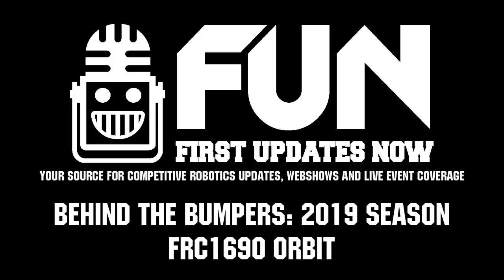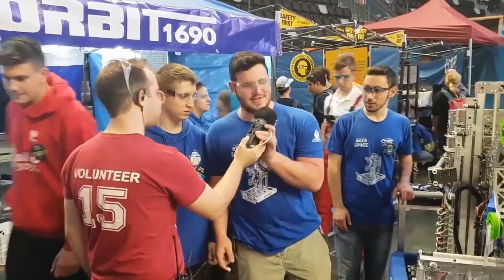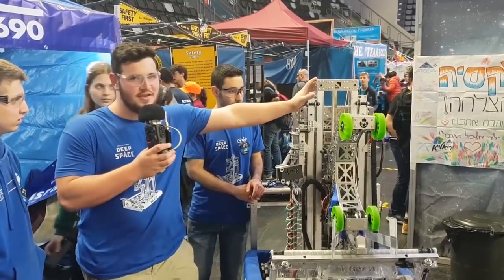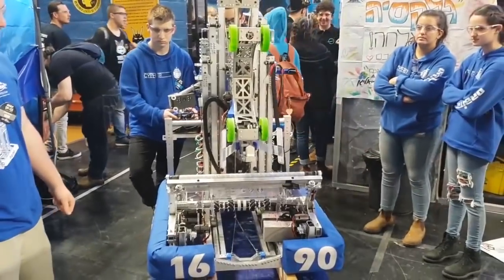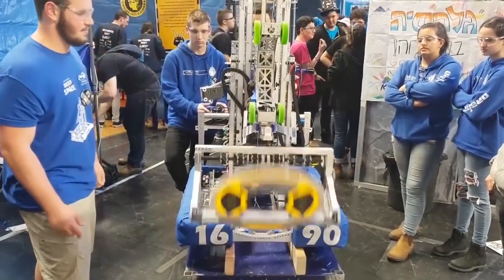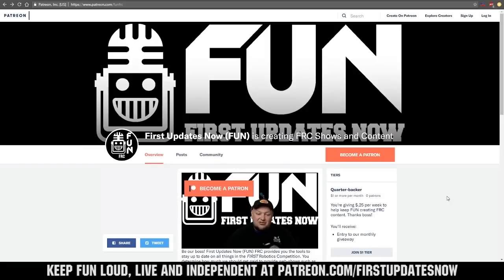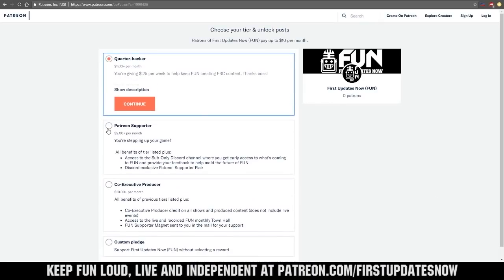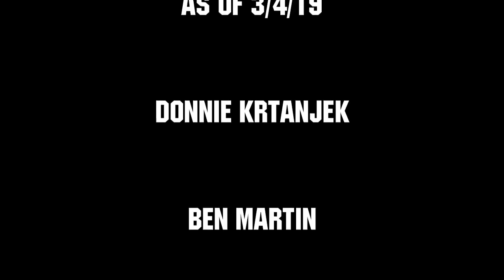Behind the Bumpers FRC1690 Orbit 2019 Competition Season